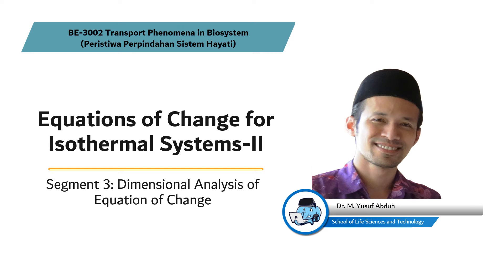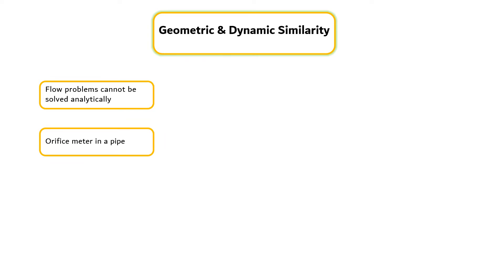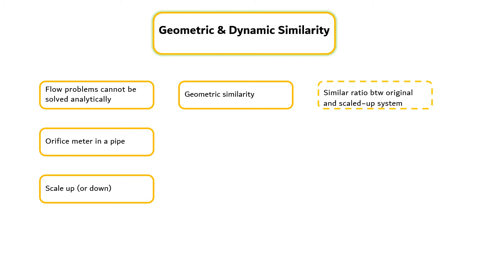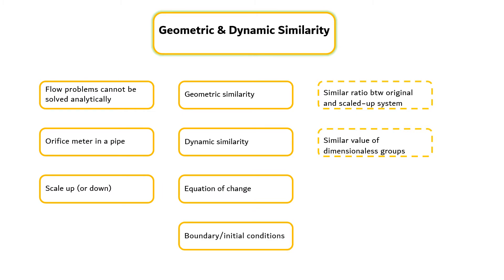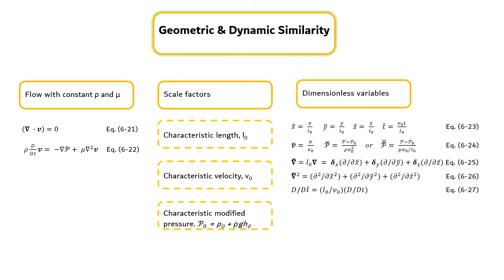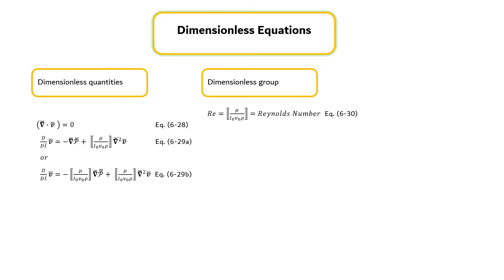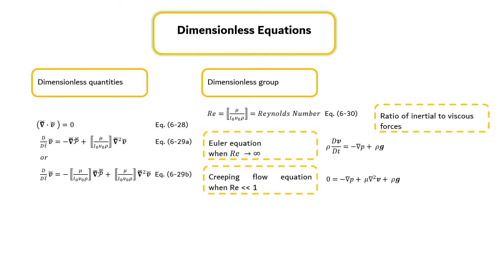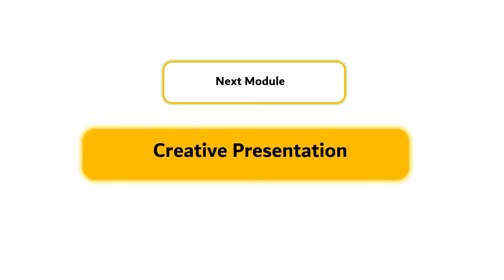BE3002 Transport Phenomena in Biosystem_Module 6_Segment 3